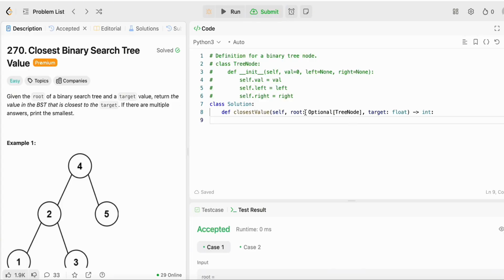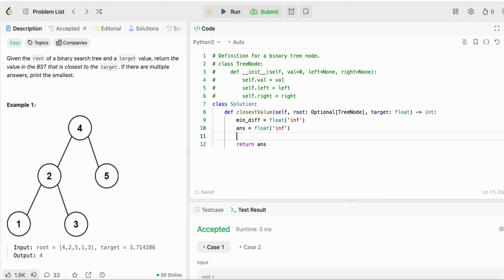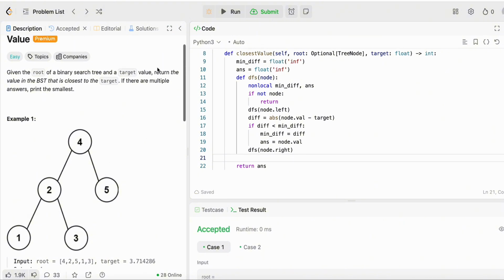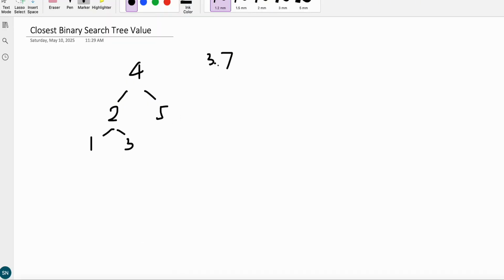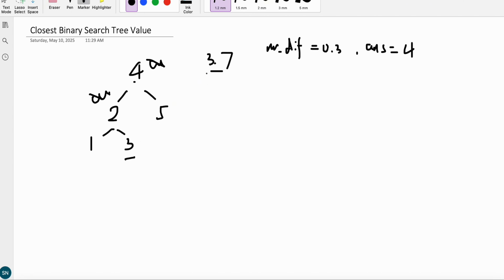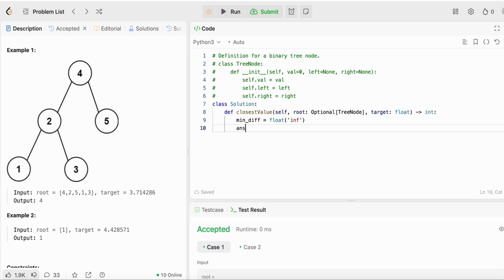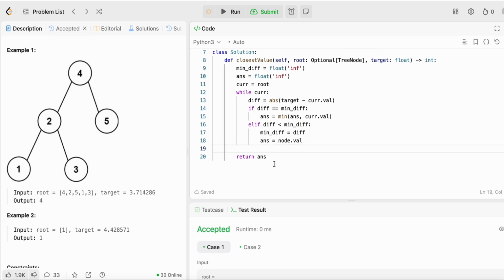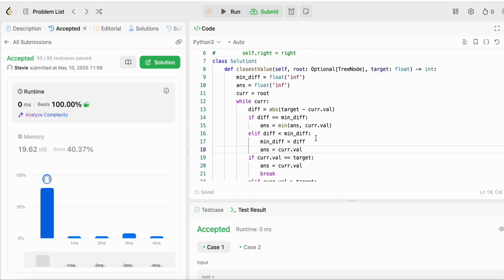Closest Binary Search Tree - Leetcode 270 Premium Two methods - recursion and iterative